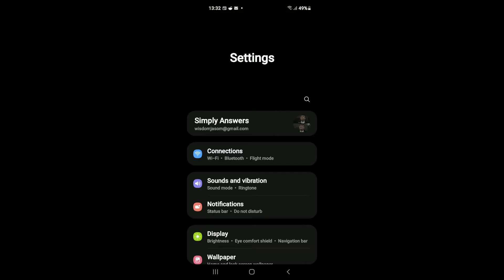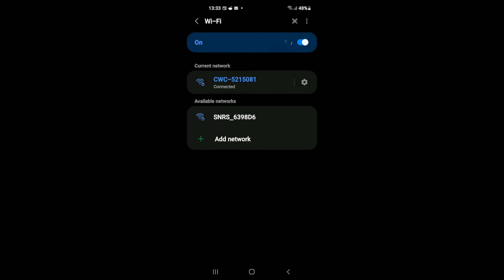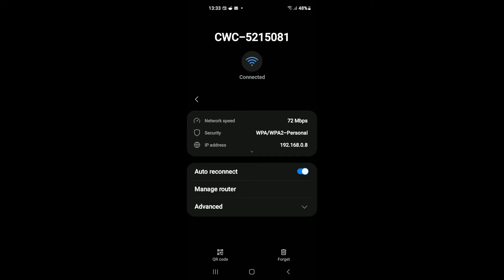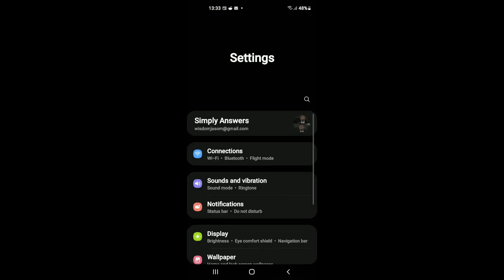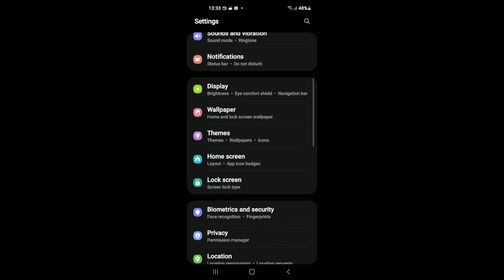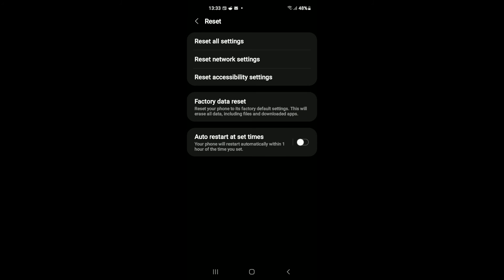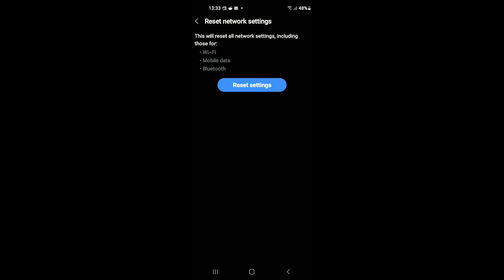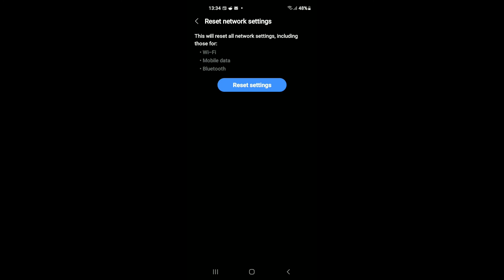how to fix connected no internet on android